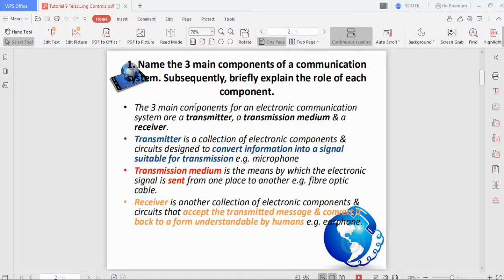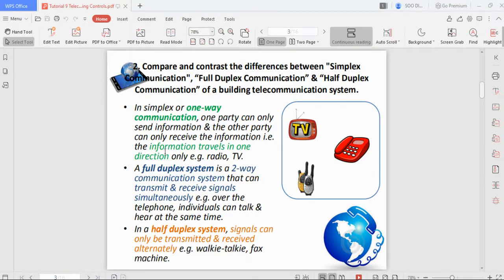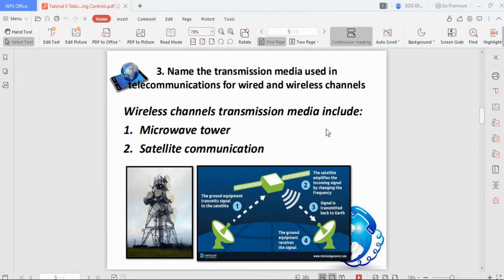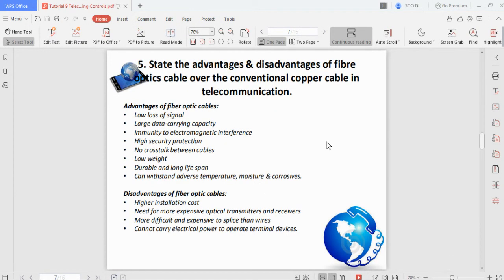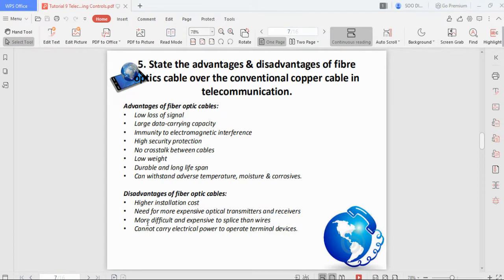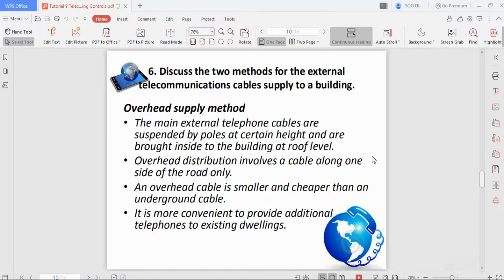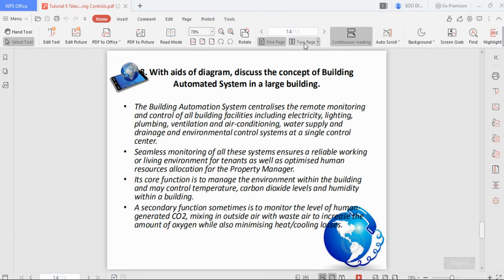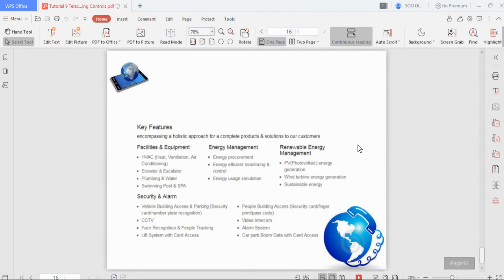TARUC Building Science and Services II Tutorial 9 Telecommunication and Building Controls